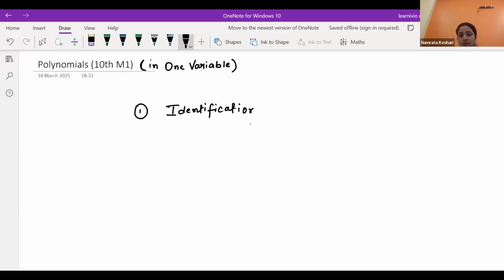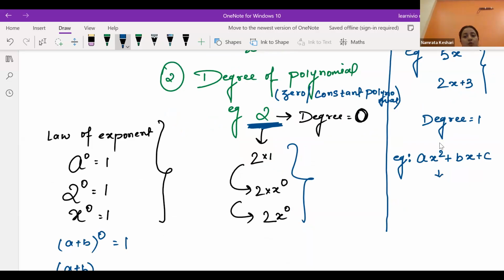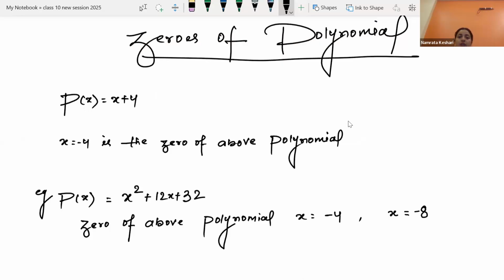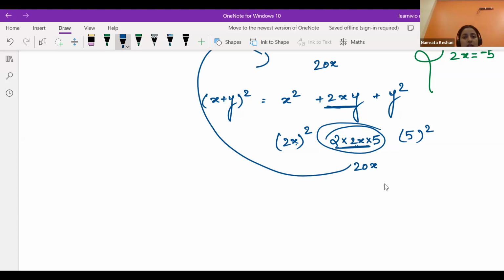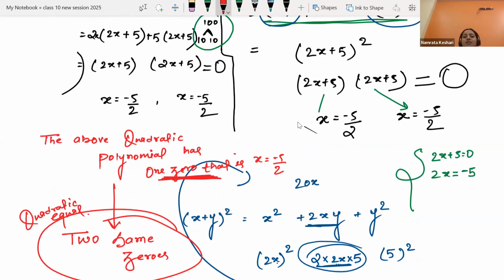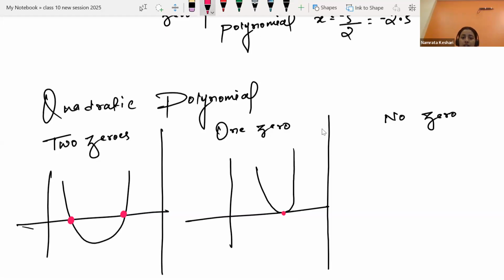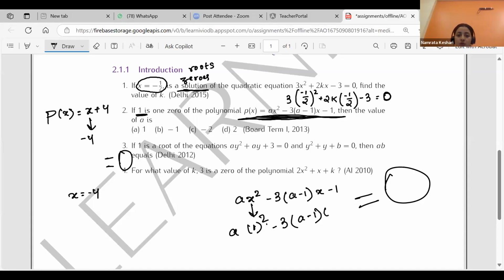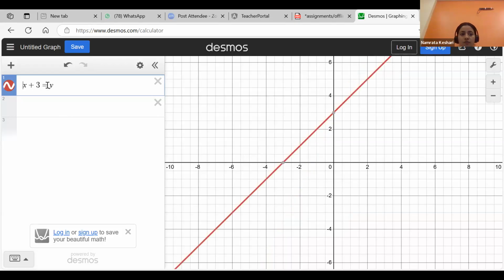Learnivio | Polynomials | Polynomials and Zeroes of the polynomial | Lect | 10th CBSE M1 18-03-2025